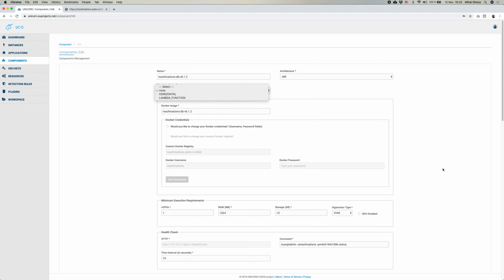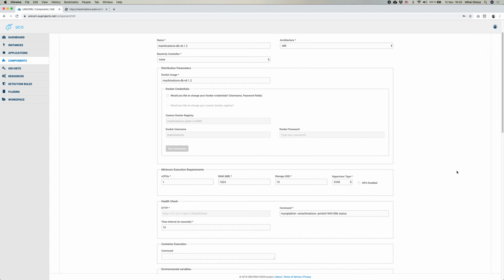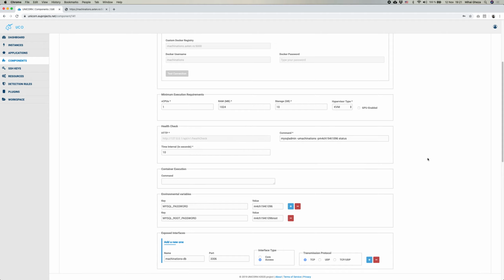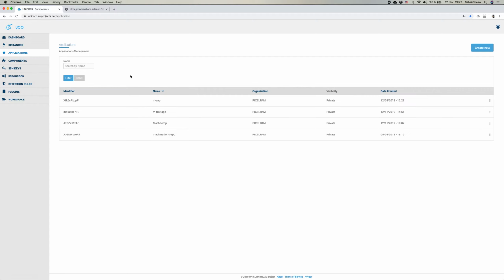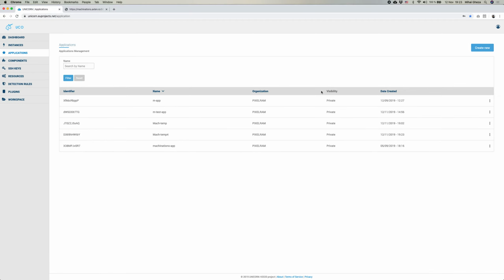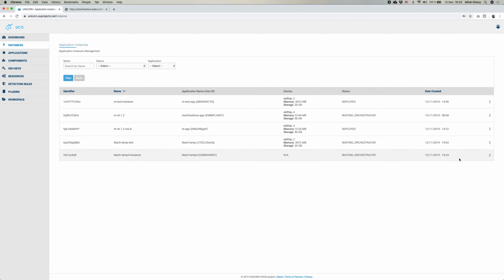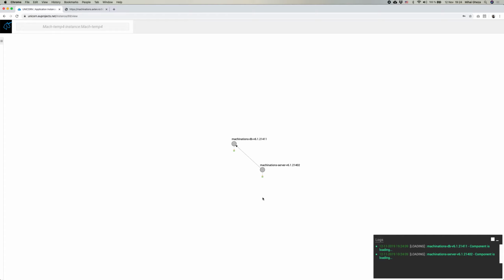Validation video of UCO platform by Pixelram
Video recorded by SME Pixelram, participant of the validation phase of Unicorn H2020 project (GA 731846). This video records how they implemented their case study for validating the plaform during 6 months (March to October 2019).